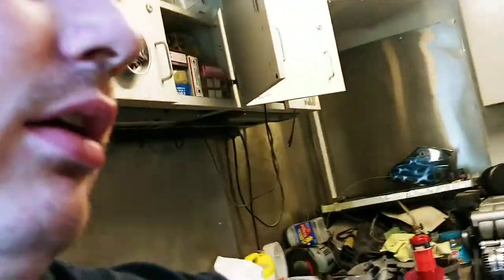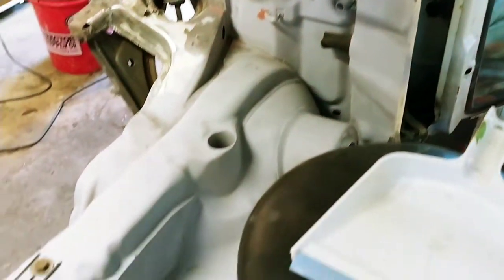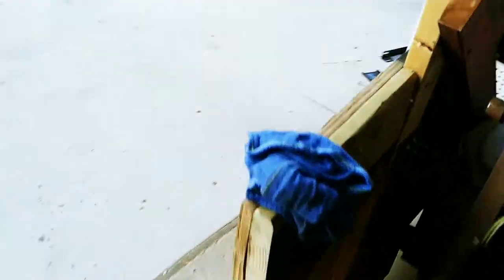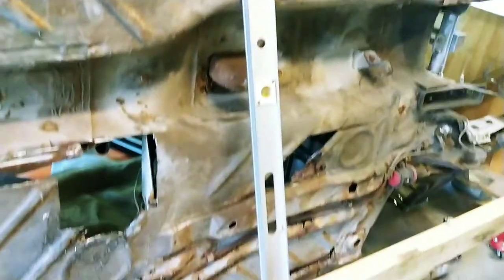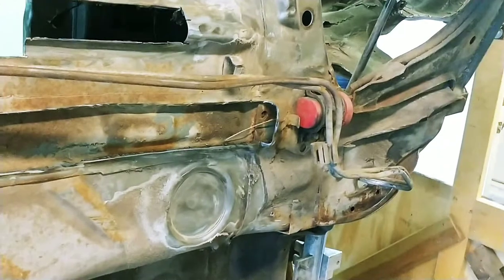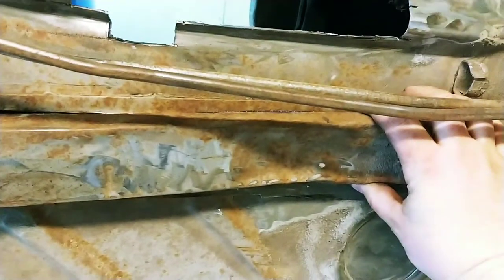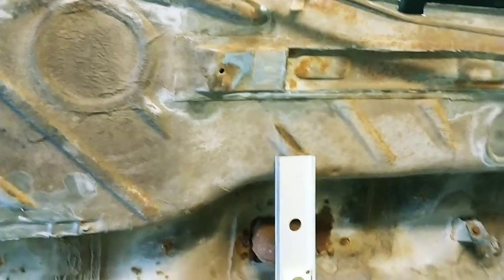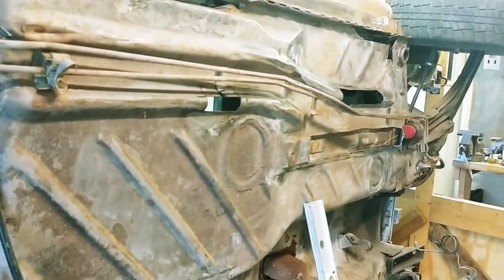Mk1 caddy R32 update and rotisserie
After fixing all the rust and having the engine bay turn out so nice I decided it was time to tackle the rest of the rust on this poor pickup.